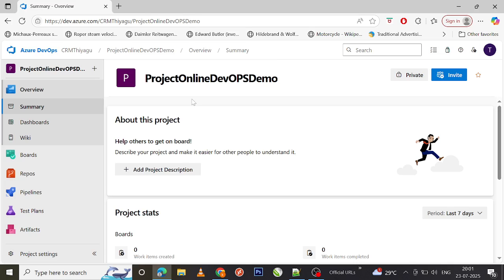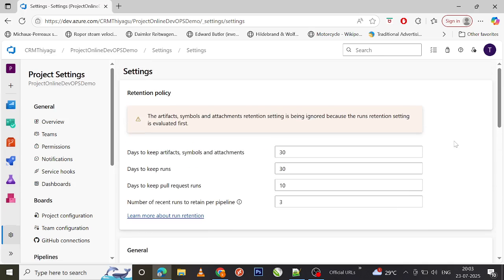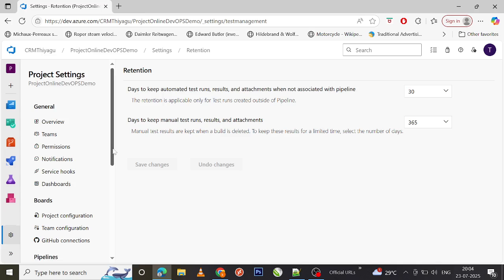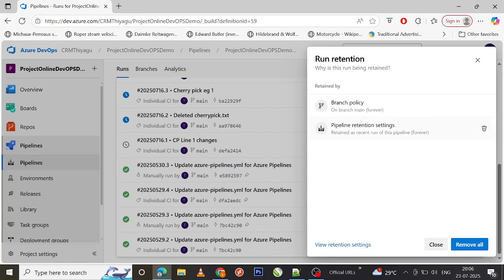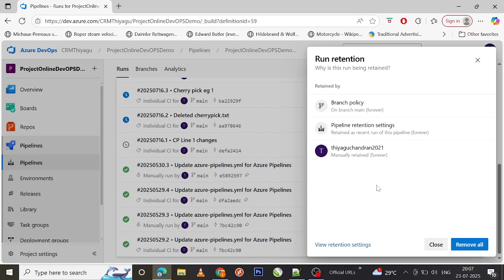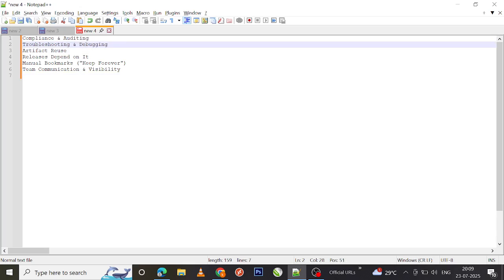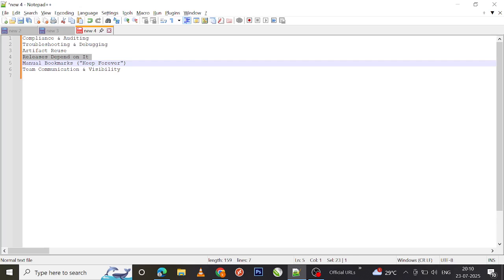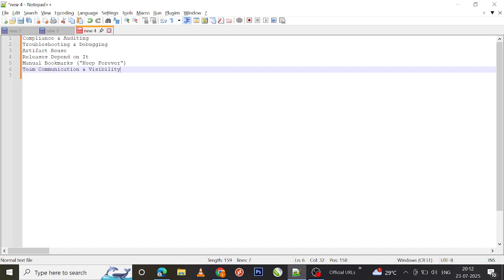Retain Pipeline runs | Retention Policies | Azure Devops Tutorial | An IT Professional